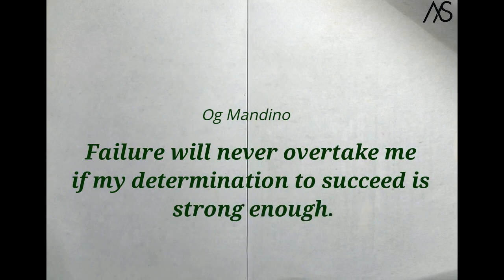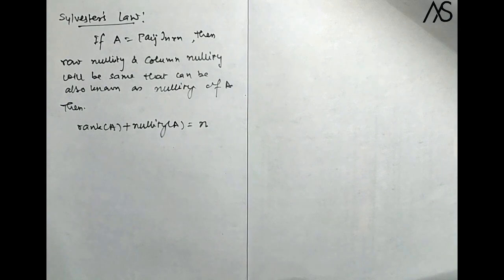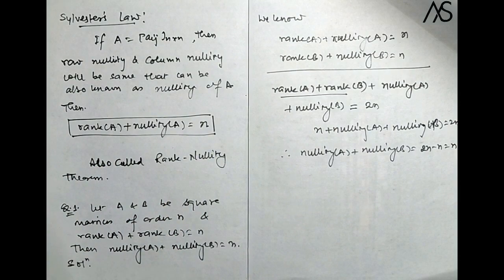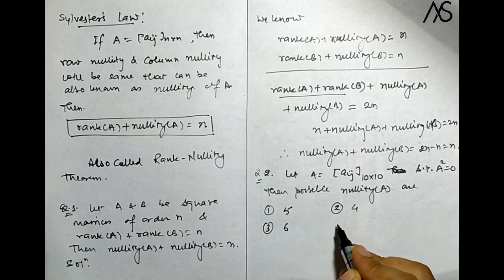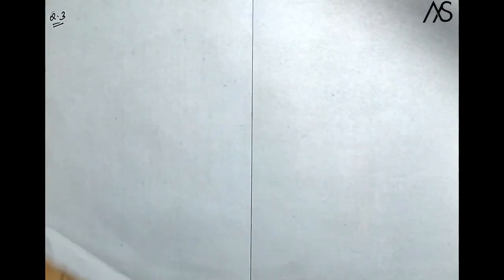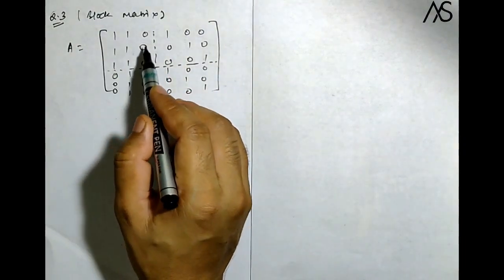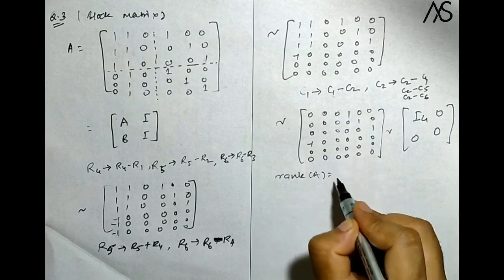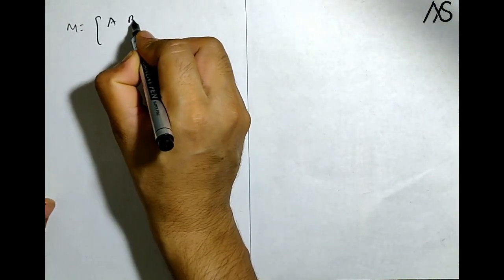Lec - 43 Sylvester Law | Rank of Block Matrix | CSIR UGC NET Math| IIT JAM | GATE | DU B Sc | TIFR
Sylvester Law for a matrix
Rank of Block triangular matrix